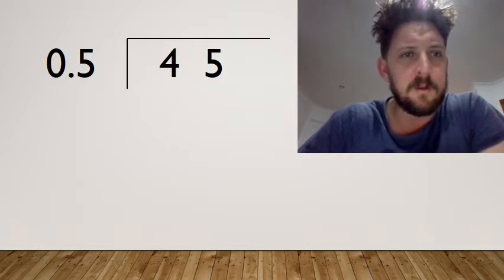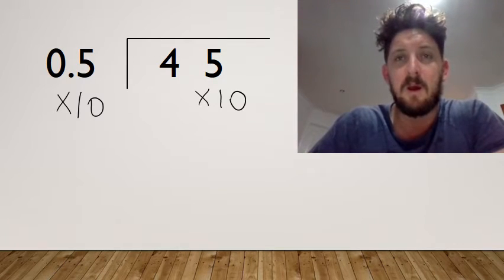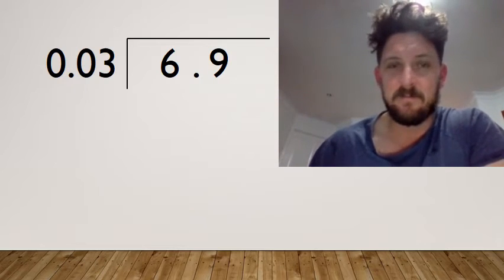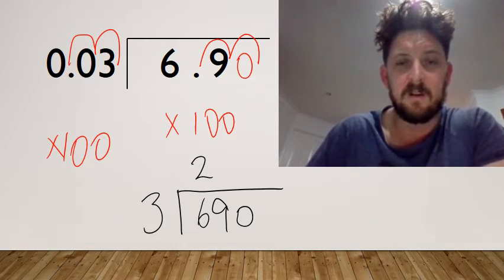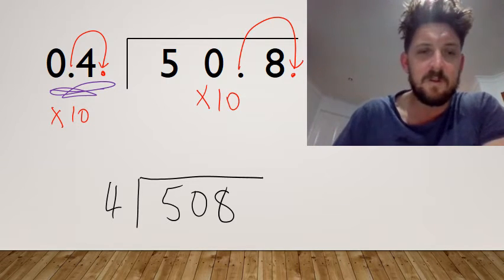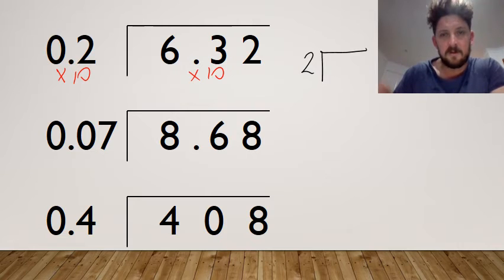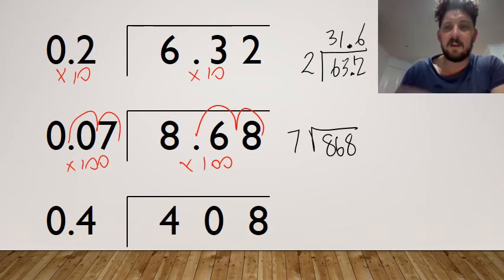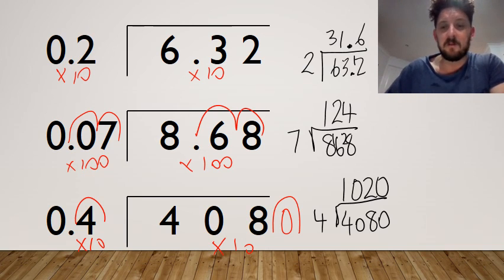Division By Decimals